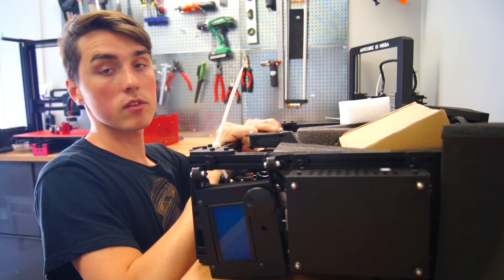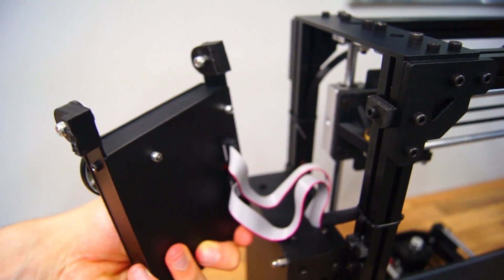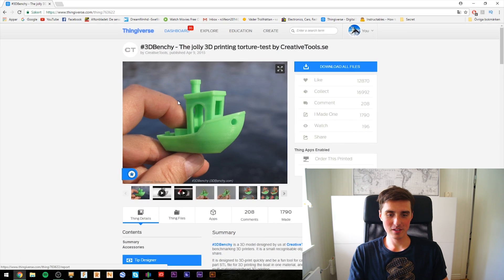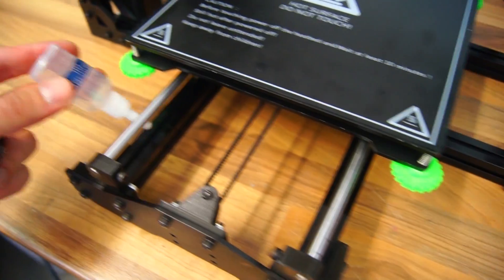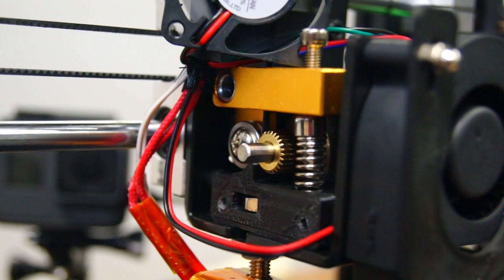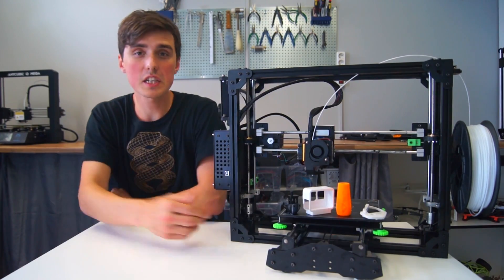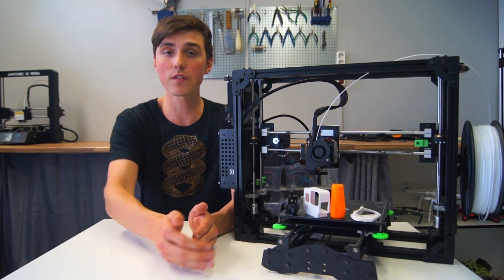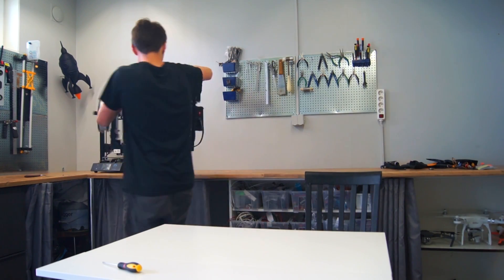NOT the Best 3D Printer!!! - Tristarbot M1 Review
The Tristarbot M1 is a great 3D printer for flexible filament and works great with ABS and nylon thanks to the high quality heated bed. However, everything was not perfect and
in the video I will share my experience with the $580 Tristarbot printer from Amazon

The packaging looked very nice, with a lot foam covering the vulnerable parts. However, I quickly noticed that the X and Y axis rods (rails) was bent, probably because of the shipping.
This was a huge problem as the motors wasn't able to smoothly slide the X and Y gantries, but actually got stuck! I used a combination of force and a lot of lubrication. Eventually I did
manage to make it slide freely and after numerous failed prints I successfully printed a pretty good looking Benchy boat.

I forgot to mention the build volume in the video, ops my fault. The build volume 200x200x190mm (8x8x7.5"), which I would consider a fairly small build volume for a printer at this price point.
However, the heated bed was exceptional and heated all the way to 130°C! It also comes with pre-installed X and Y belt tensioners, and it prints flexible filament extremely good at 40mm/s!

Though there was a couple of things I didn't like about the printer. It doesn't come with any filament, so you will have to get that yourself. The hotend was not able to hold a certain temperature.
If I was printing at 205°C, it could fluctuate between 195°C and 215°C. The knob for the LCD display is way to sensitive, very frustrating!

No, I would not recommend this printer as I know the CR-10 or Anycubic i3 performs better for less $.

Thanks for the view and have an awesome day!